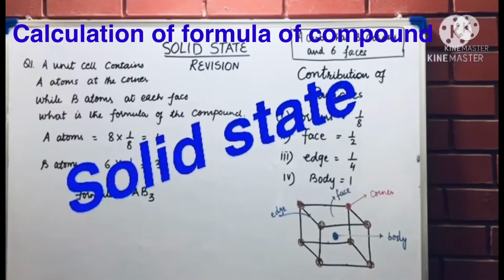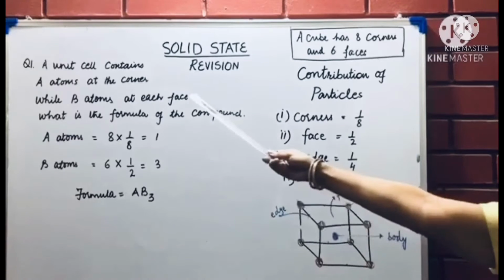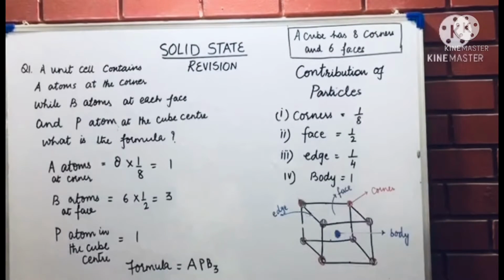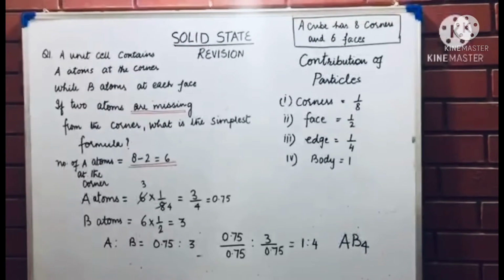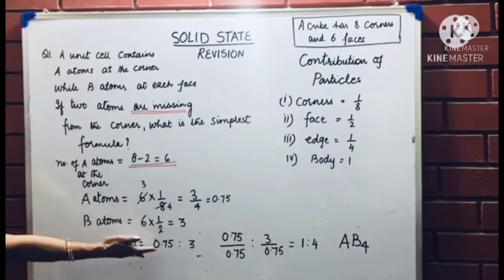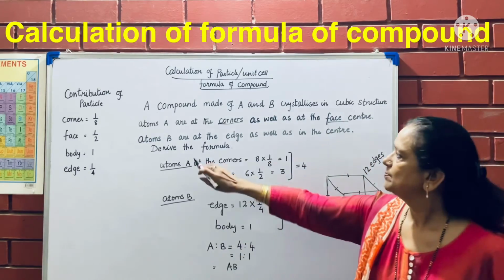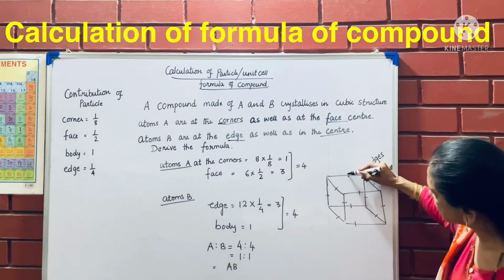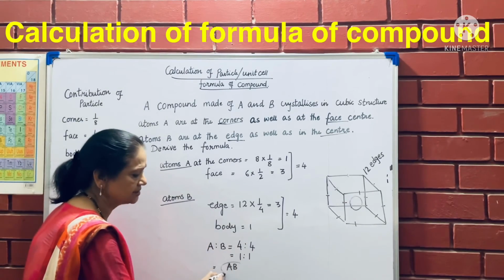Solid state-2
Calculation of number of particles/unit cell
formula of compound